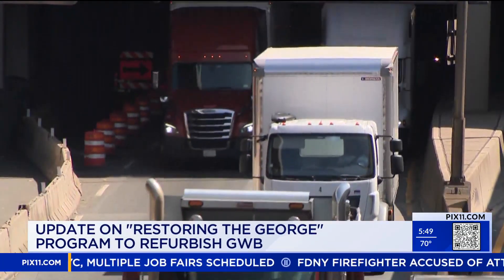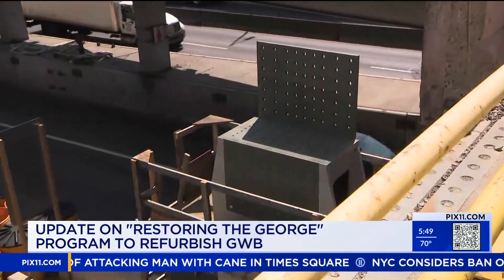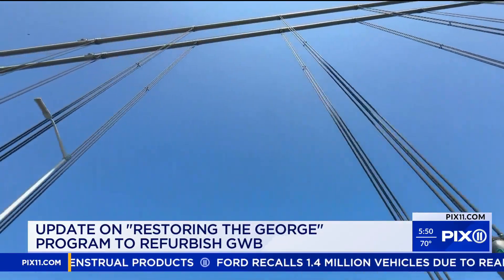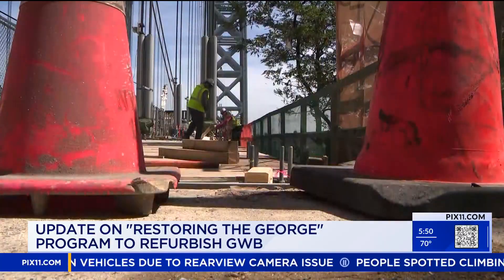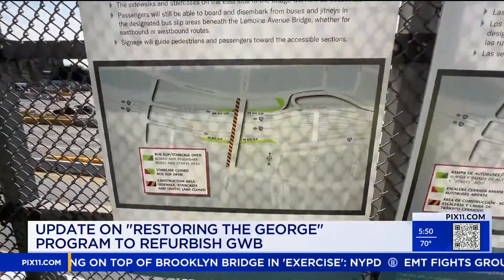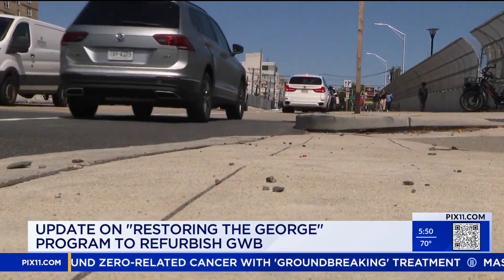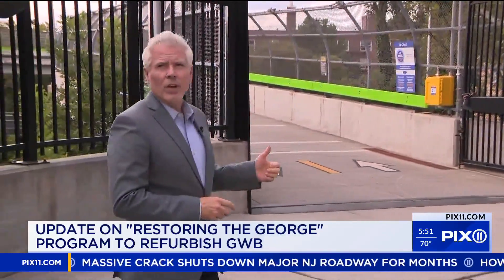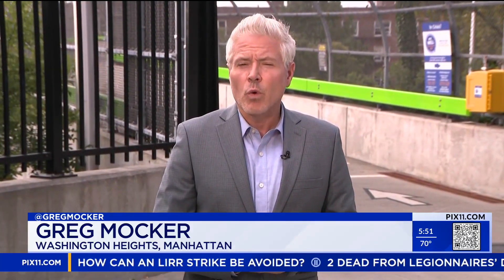Restoring the George Washington Bridge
Work on the $2 billion restoration project will continue through 2030.